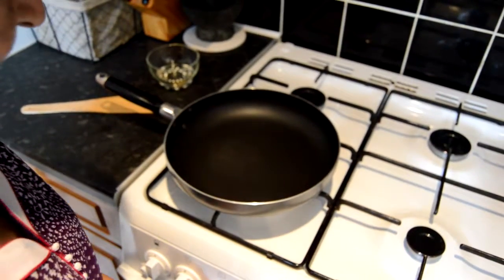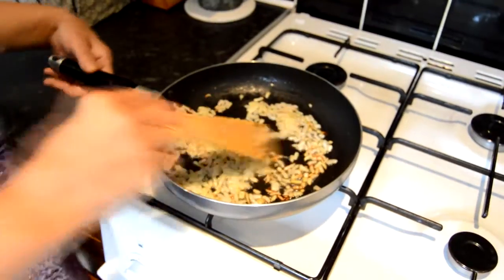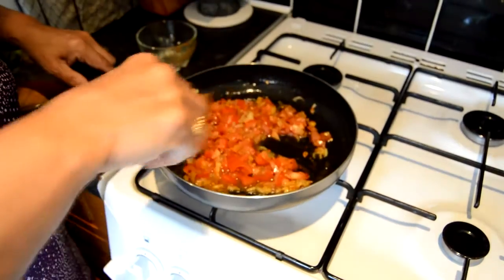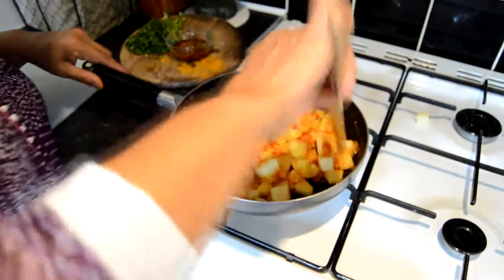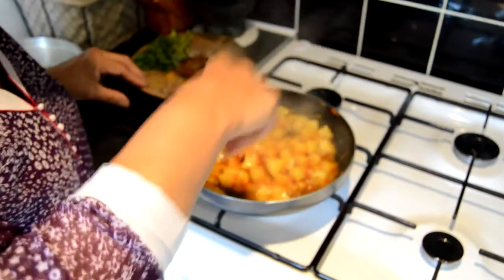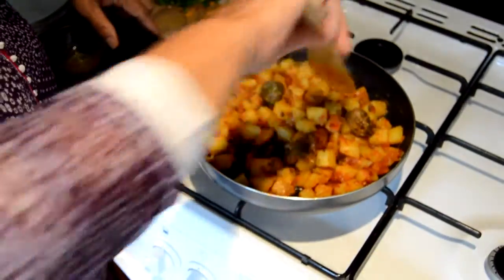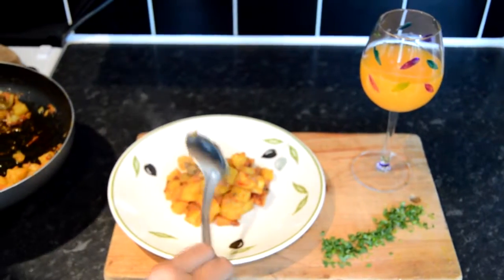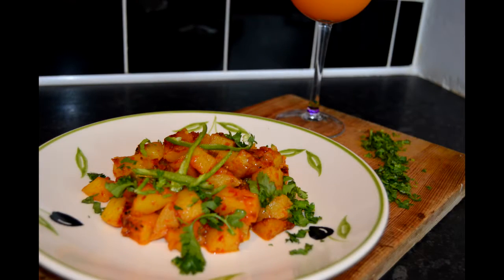Achari Aaloo (Potatoes in Pickle Masala)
Achari Aaloo (Potatoes in Pickle Masala) - A beautifully healthy dish for all food lovers.  This can be served with naan bread, rice or simply on it's on.

Recipe

 Achari Aloo (Potatoes in Pickled Masala)

Ingredients
• 2 – 4 tbsp. of oil
• 2 onions sliced
• 3-4 chopped tomatoes
• 500g of potatoes, peeled and cut into cubes.
• 1 tsp salt or to taste
• ½ tsp turmeric
• 1 tsp chili flakes
• 2 tbsp of ready made mango pickle
• 2-3 tbsp of coriander chopped
• 1-2 green chilies

Method
• Heat the oil in a pan and fry the sliced onions over a low heat for 3-4 minutes until lightly brown.

• Add chopped tomatoes and spices. Cook this until a paste like texture is formed and the oil has come to the surface.

• Once this is done add the potato cubes and cover with a lid and let the dish cook for 10 minutes on a low heat.

• After 10 minutes check if the potatoes are cooked if not add 4 – 5 tbsp of water and cover with a lid again. Cook dish for another 5 minutes.

• When the potatoes are tender add the mango pickle and stir it in.

• Now add in fresh coriander and chilies and stir in.

• Once this is done serve the dish with either naan or chapatti (roti).